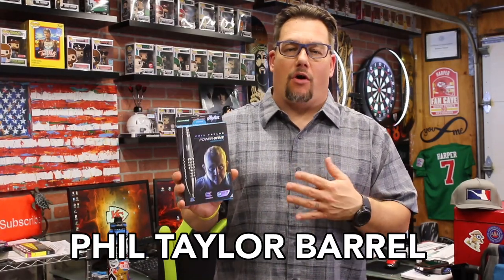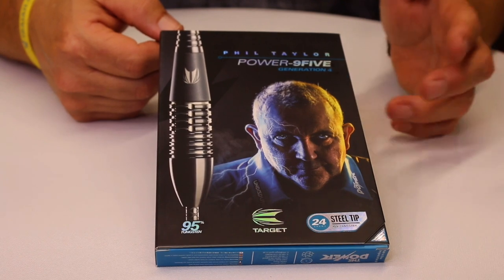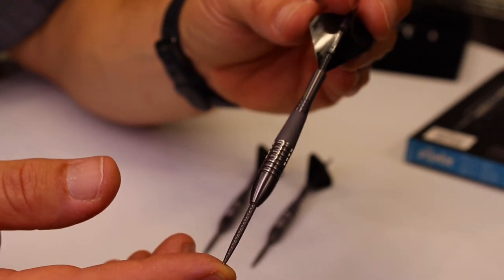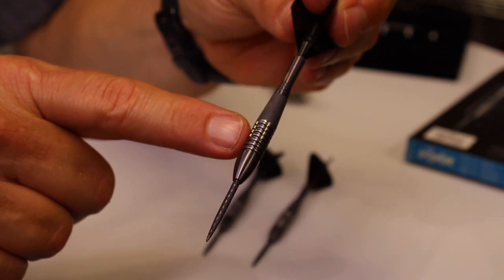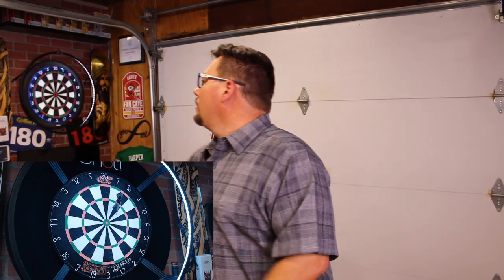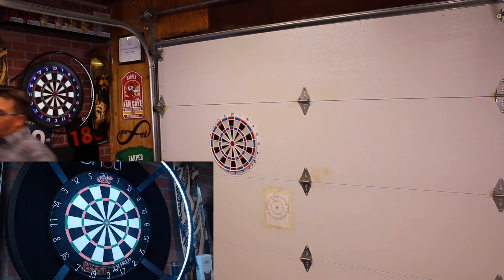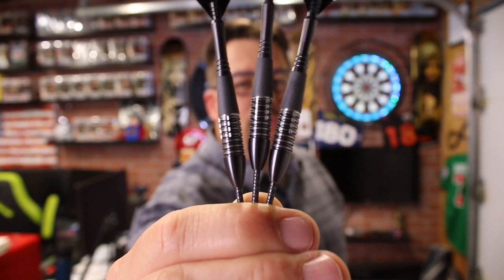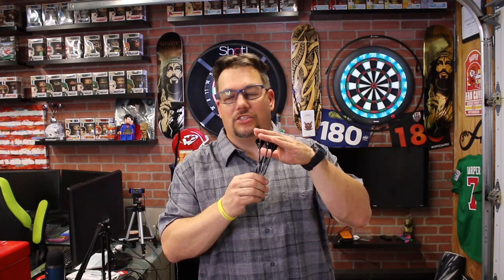Phil Taylor Power 9Five Generation 4 by Target Darts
Here is a review that was requested by a subscriber, it is of the Power 9Five Generation 4 Phil Taylor darts by Target Darts.

He has been called The Crafty Potter, The Governor, The Godfather and The Power. He has been described as a winning machine, a competitive animal and a genius. He is Philip Douglas Taylor - 16 x World Darts Champion, and arguably - the greatest sportsman the world has ever seen.

Phil joined Target in 2014 and has since worked closely with our specialist team of designers, to create the perfect set-up for his unique throw. The multiple generations of Target - Phil Taylor darts reflect years of adjustments to find the ideal configuration for him and to coincide with the journey that he has been on.

This journey, led Phil to win his 16th World Matchplay title in 2017, and reach the final of the 2017 World Darts Championships - the last of his record-breaking career, with "The Power" now retired from professional darts after 30 years in which he won more than 100 televised titles.

PHIL TAYLOR POWER 9-FIVE GEN 4
95% Tungsten

The Phil Taylor Power 9Five Generation 4 from Target Darts.

Each Barrel features hand sandblasting at the rear section of the barrel only, using extremely fine particles to create a distinct matt texture.

The whole barrel is then overlaid by an ultra-hard black Titanium Nitride coating to provide a long lasting barrel protection. This provides a contrast in look and feel between the precision sandblasted section and the rest of the barrel and shaft.

The Gen 4 also comes with a Titanium Coated Black Diamond Pro point to minimise board fall-outs. The Diamond Pro also provides a grip area for players who rest a finger on the point during their throw. Complete with G4 Black Titanium coated Titanium Shaft with enhanced grooves at the base of the shaft for added grip.